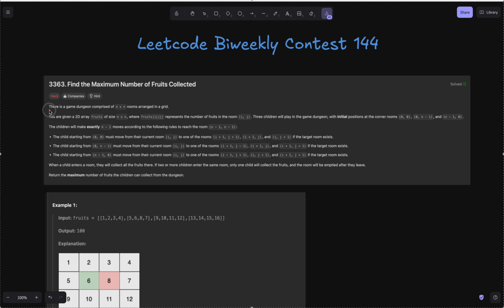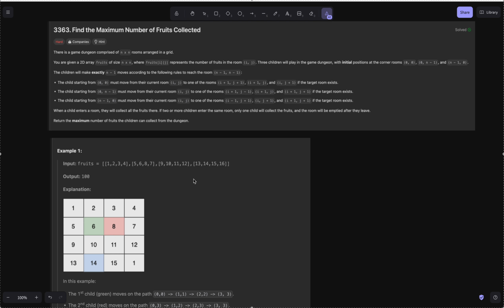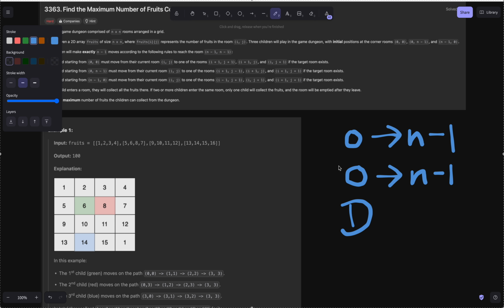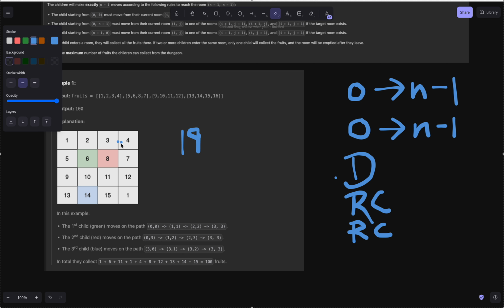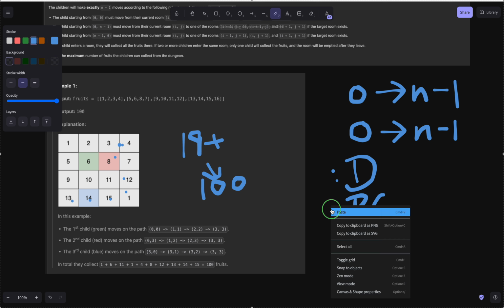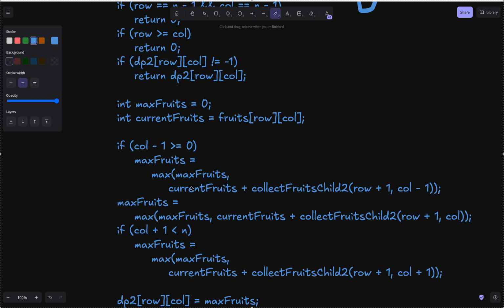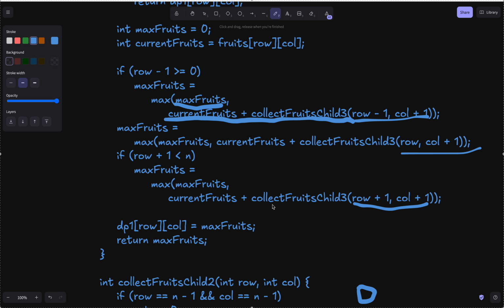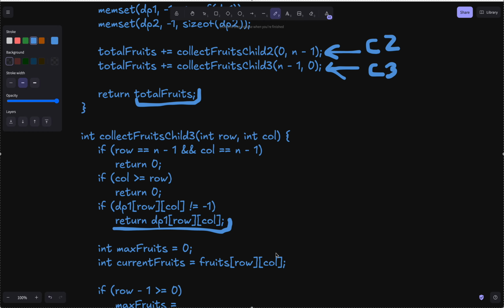Leetcode Biweekly Contest 144 | 3363. Find the Maximum Number of Fruits Collected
In this video, we solve Leetcode Problem 3363. Find the Maximum Number of Fruits Collected from Leetcode Biweekly Contest 144. I’ll walk you through an easy solution implemented in C++.